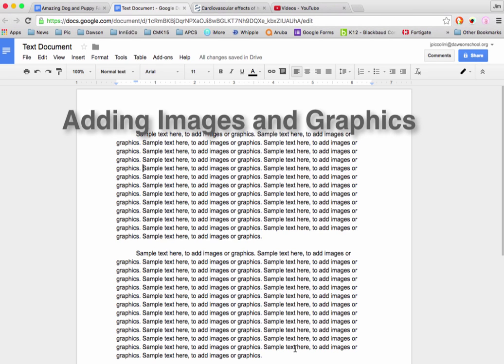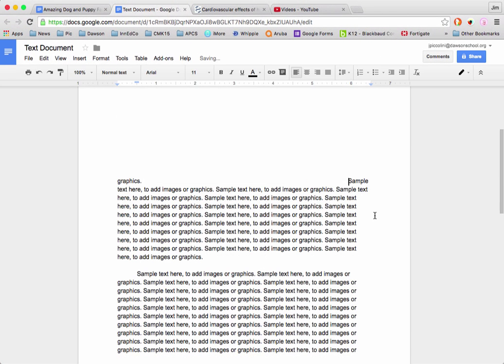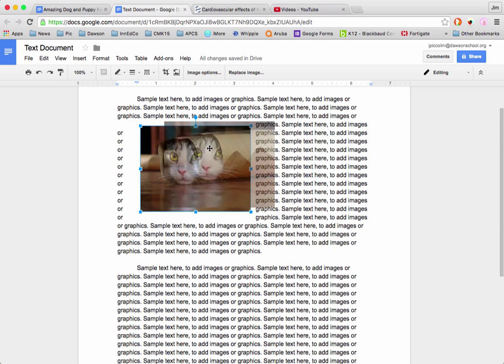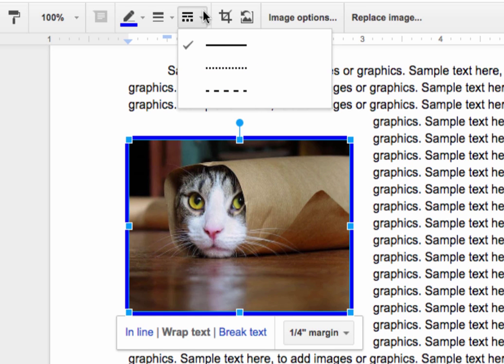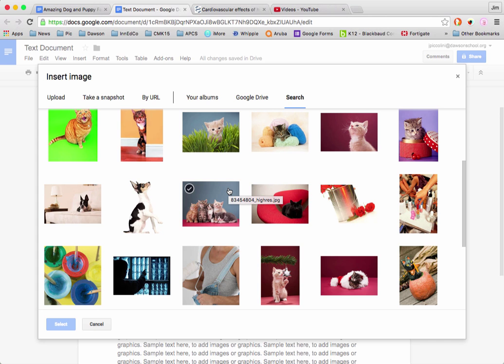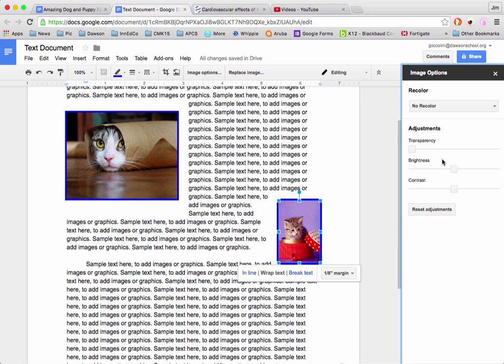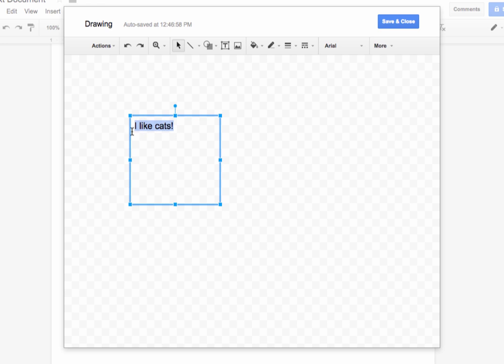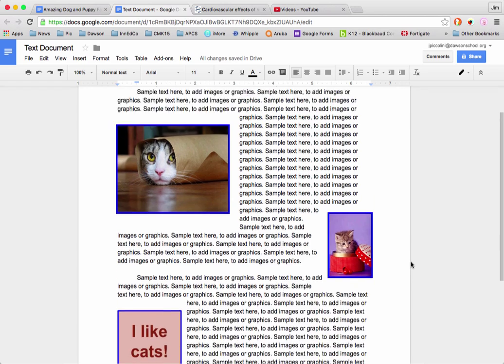Adding Images and Graphics